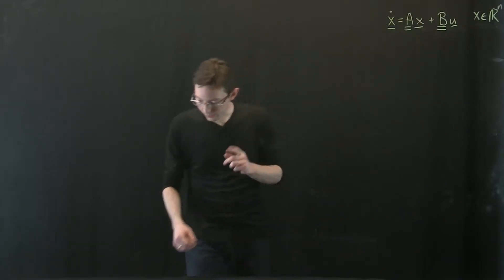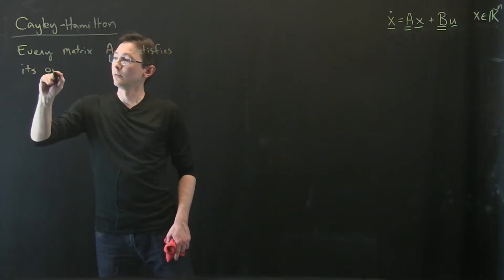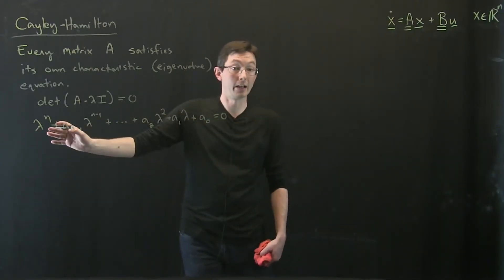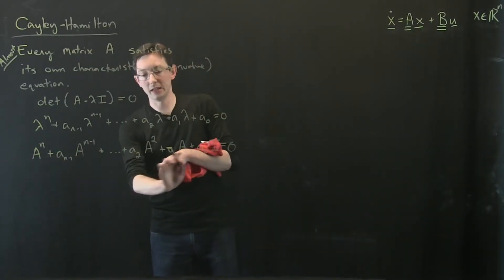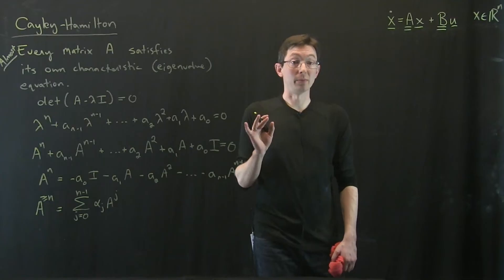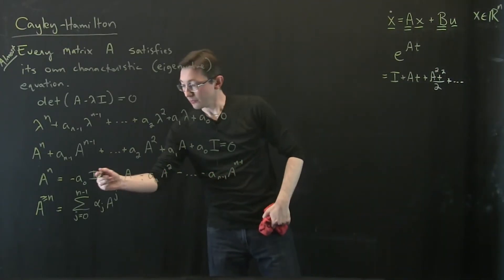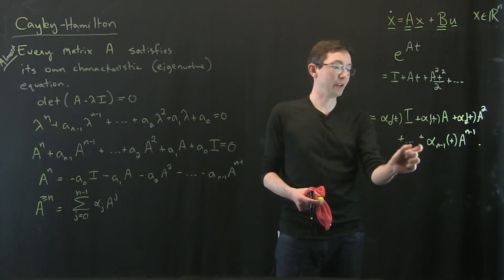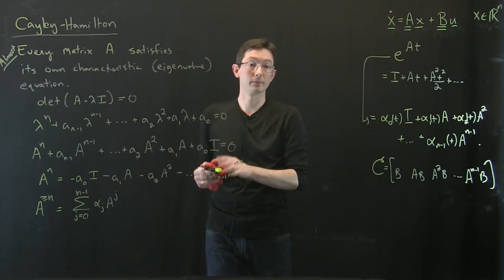Cayley-Hamilton Theorem [Control Bootcamp]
Here we describe the Cayley-Hamilton Theorem, which states that every square matrix satisfies its own characteristic equation.  This is very useful to prove results related to controllability and observability.